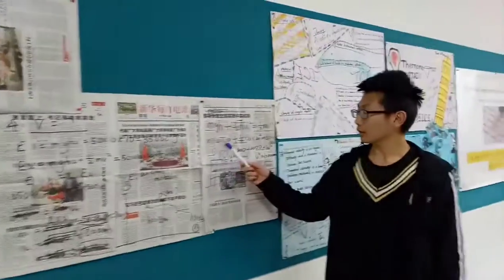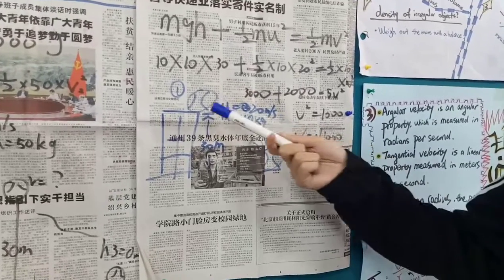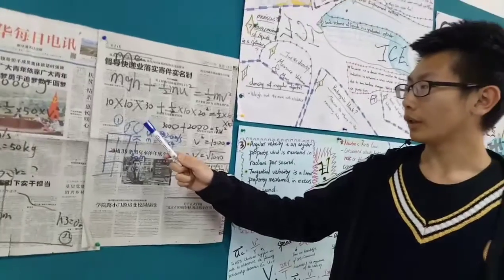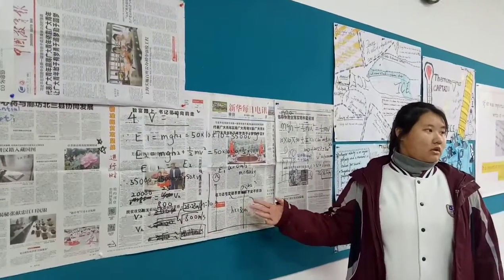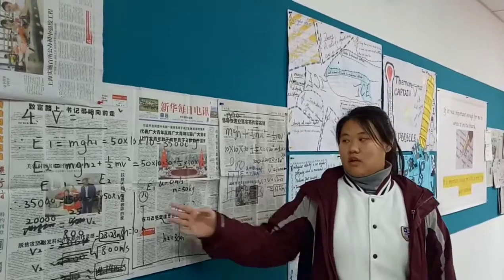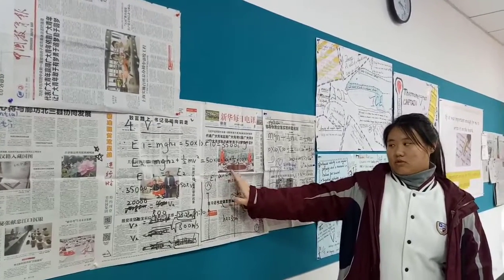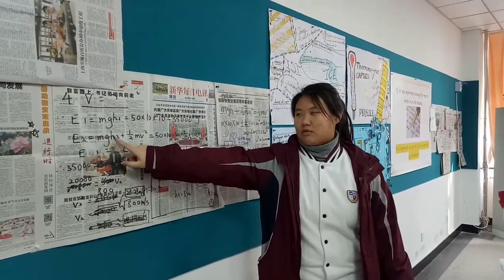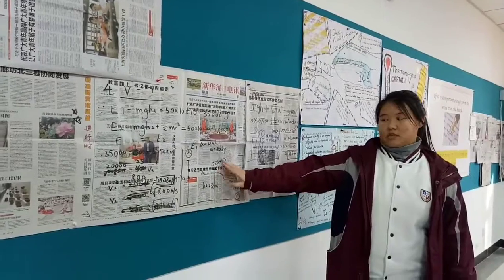Work and Energy: Total Mechanical Energy (AP Physics )